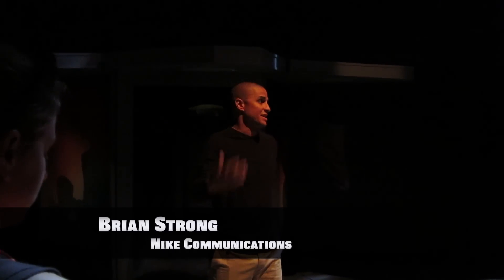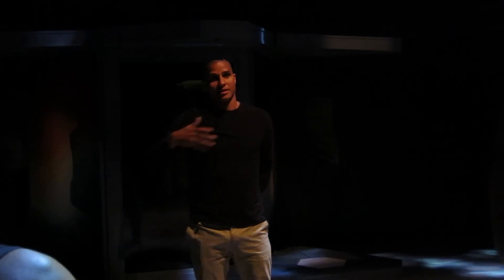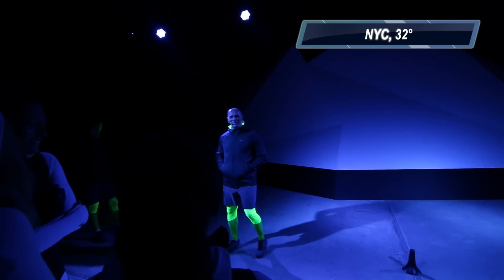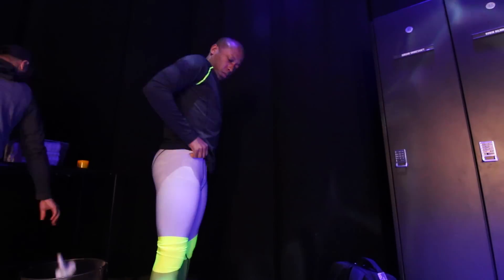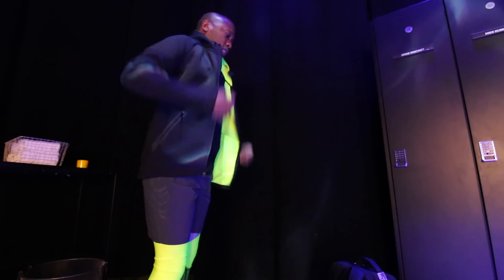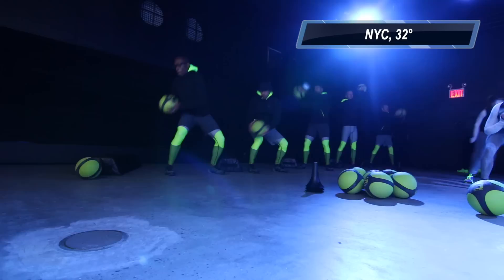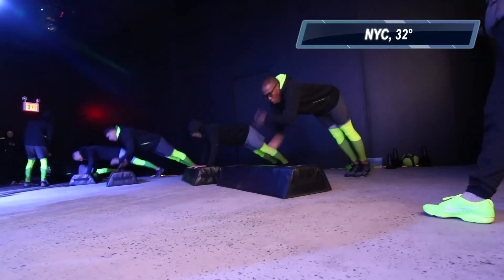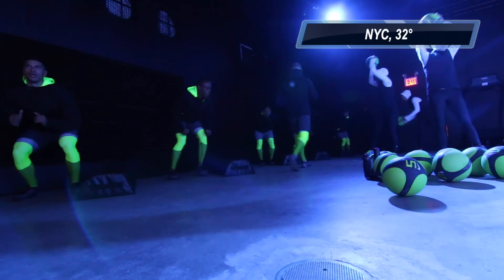Training with Nike in the FREEZING Cold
Today, Nike announced the Therma-Sphere Max training jacket and pant for cold weather and they let me test it out by putting me in a room cooled to 32°.

Nike Therma-Sphere Max Men’s Training Jacket, the Nike Therma-Sphere Max Men’s Training Pant and the Nike Therma-Sphere Max Women's Training Vest each feature a three-layer composite material specifically designed to help keep the wearer warm, comfortable and dry without weighing them down or sacrificing style.